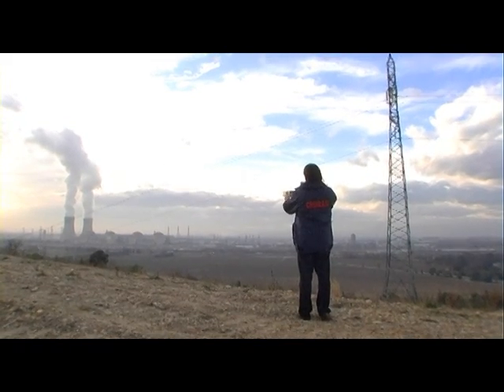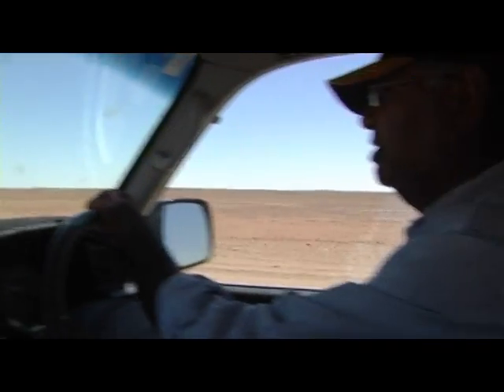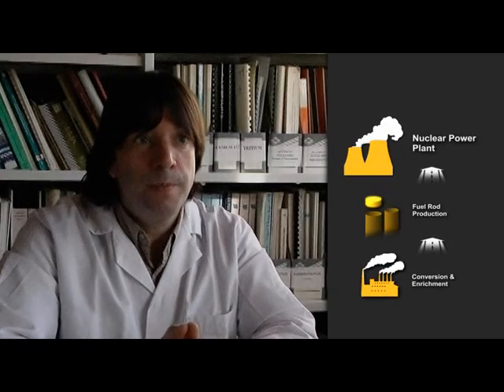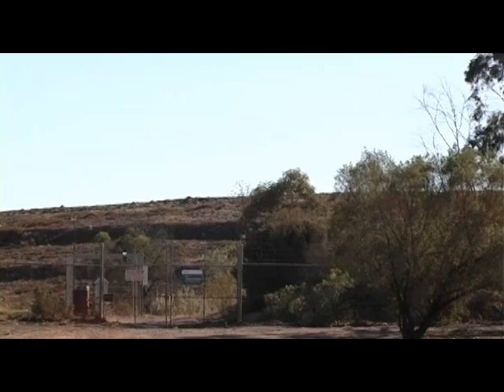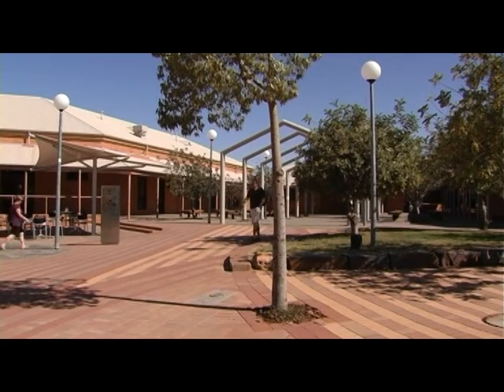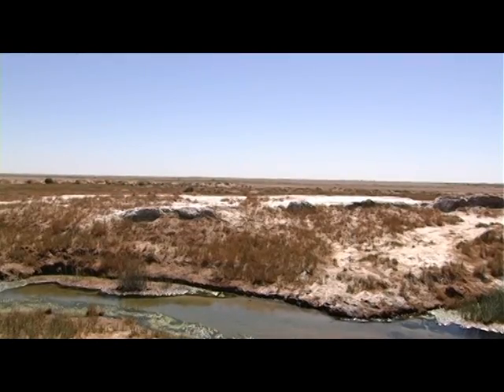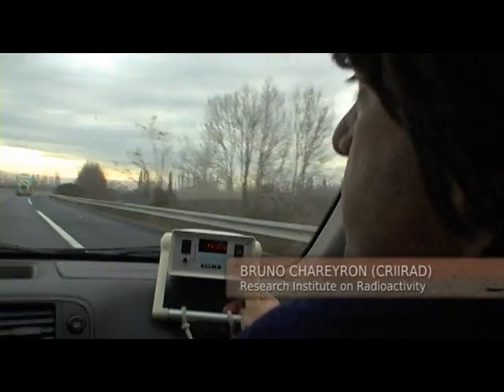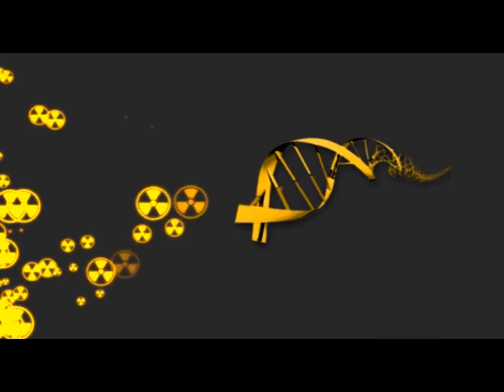Uranium - is it a country? Tracking the origins of nuclear power.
The documentary heads to Australia revealing the hidden side of nuclear power: uranium -- where it comes from, where it goes to and the dangerous left-overs from the mining process. You can order the DVD including various subtitles and additinal film material on our homepage starting from 12 Euro
Strahlendes Klima e.V. is a non-commercial registered organisation.